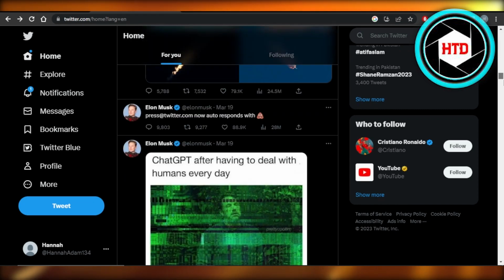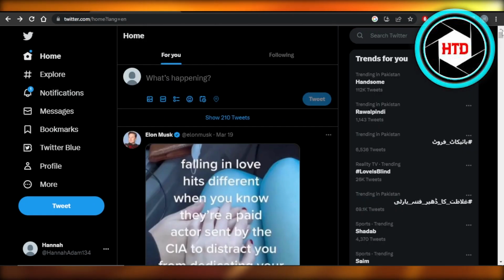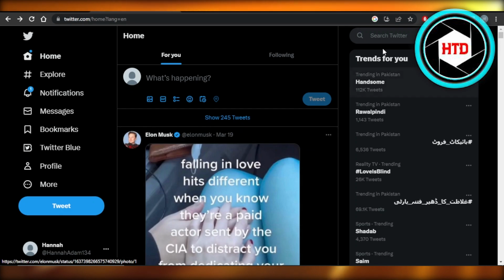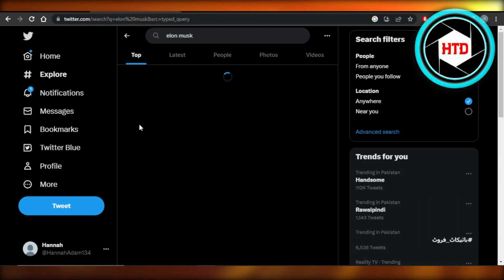How To See A Private Twitter Account Without Following Them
Learn How To See a Private Twitter Account Without Following Them. It is really easy to do and learn to do so by watching this tutorial.